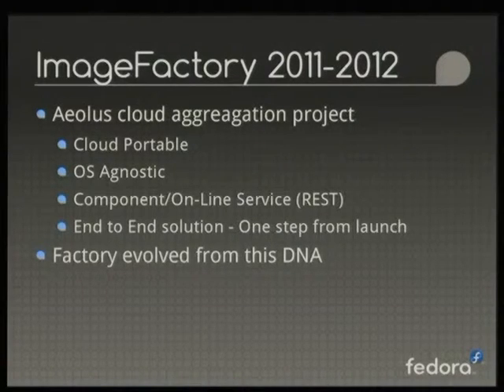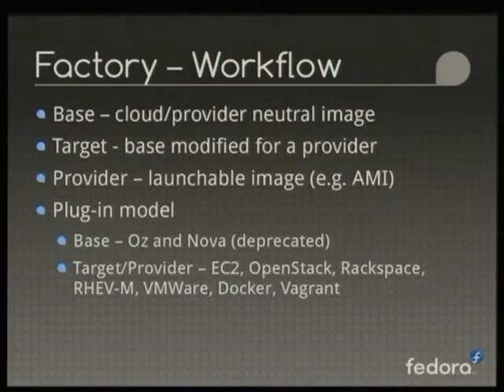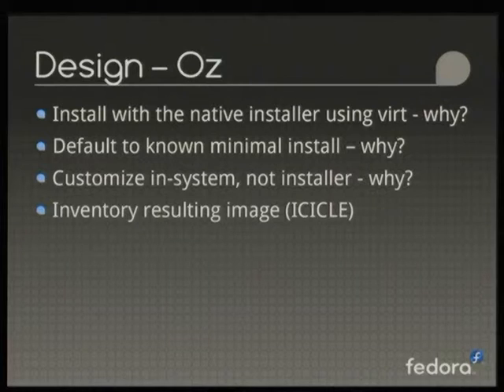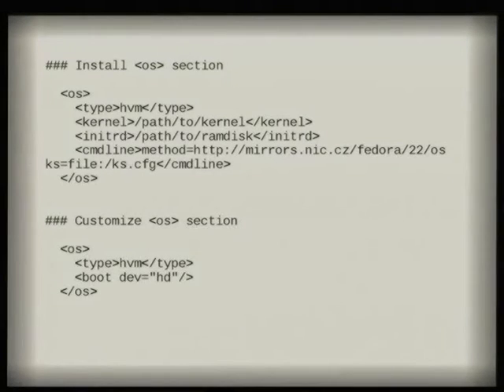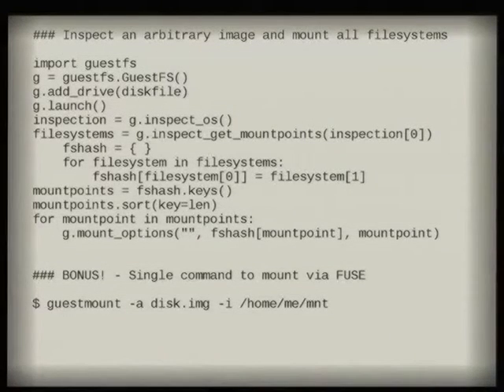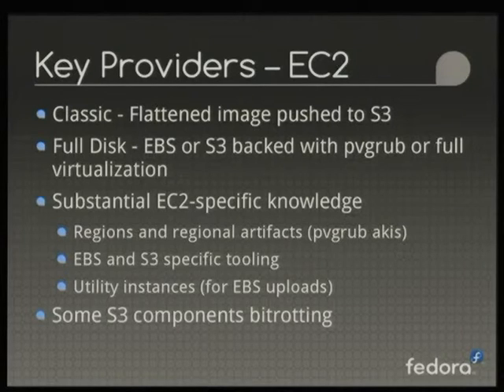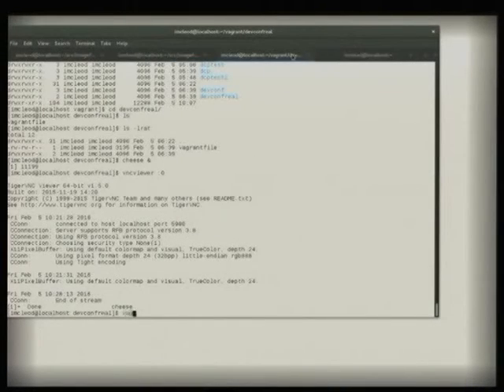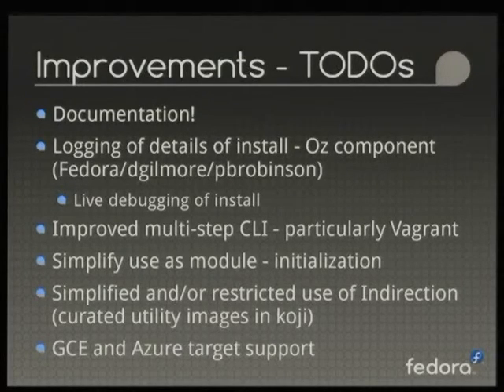Image Factory - Ian McLeod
The Image Factory project began as a standalone service for building and uploading images to public and private clouds. Over time it has evolved to support a number of image types beyond cloud and to play a key role in the creation and delivery of images for Fedora, RHEL and CentOS, via integration with the koji build system.

In this talk I'll give an overview of the design philosophy behind Image Factory, and a key underlying component, Oz. I'll demonstrate how Oz and Image Factory make use of both libvirt and libguestfs to simplify the tasks associate with creating virtual machines for system installation and modifying the resulting output.

I'll go on to describe how Image Factory has been integrated into koji and how this integration has driven us to support new non-cloud image formats such as Docker and Vagrant.

Finally, bandwidth-willing, I'll demo some image builds, both locally and in koji.